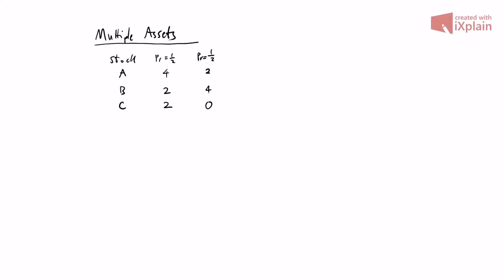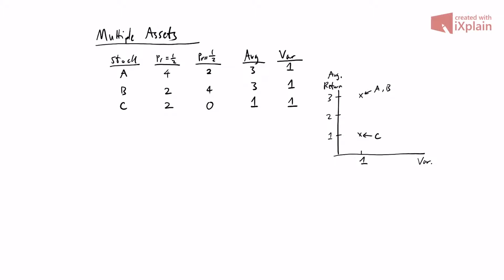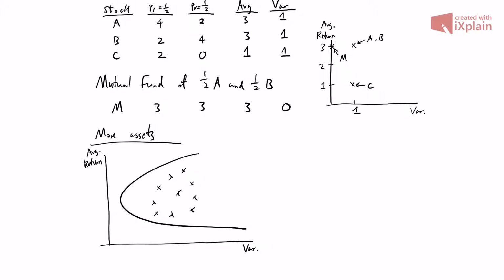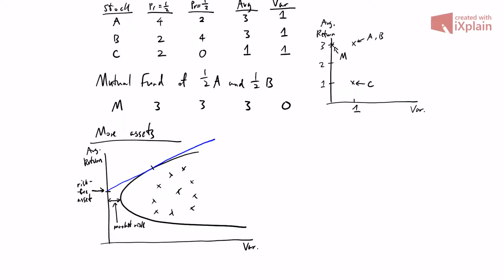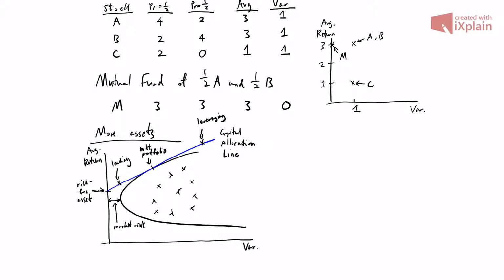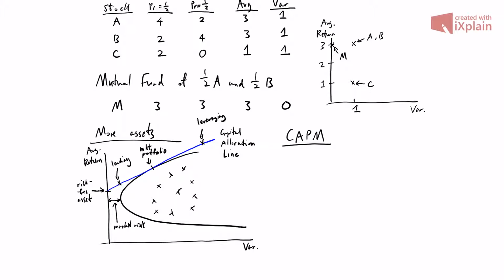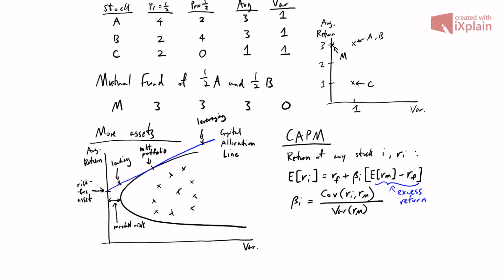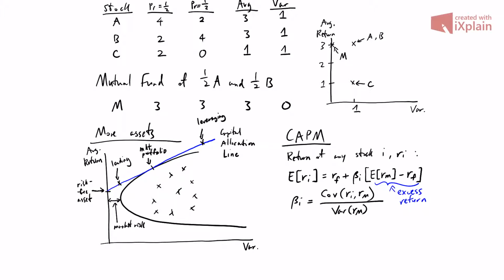ECON 4470 3b - CAPM Recap